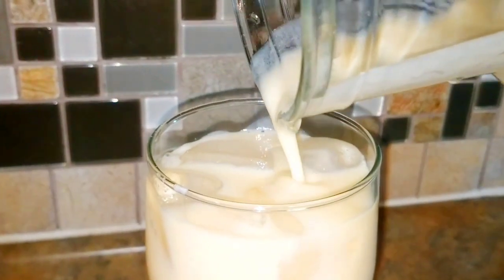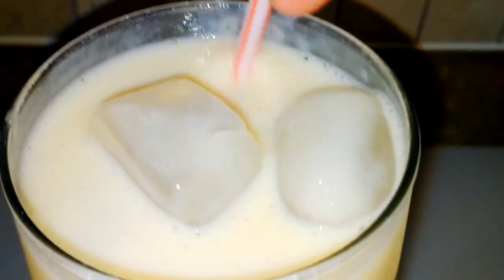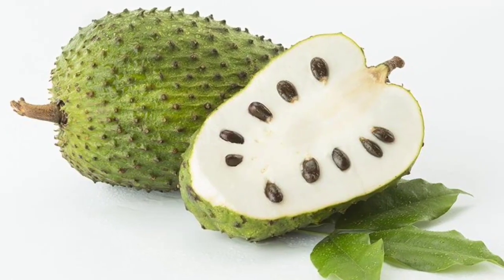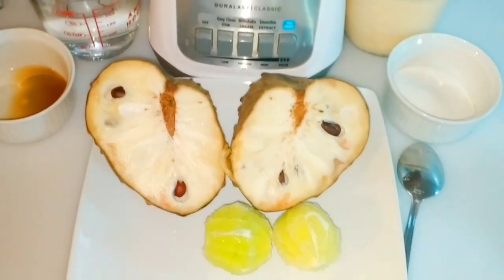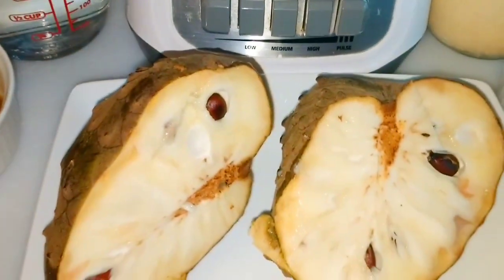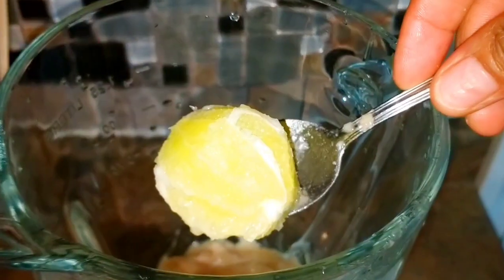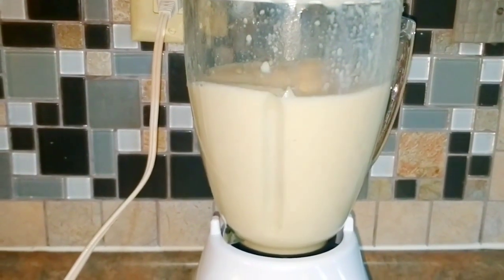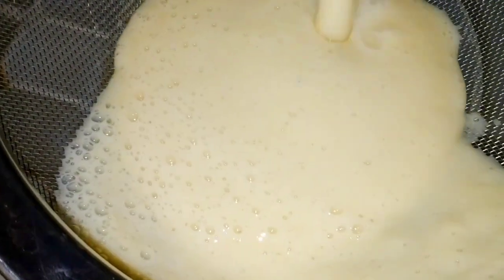Cherimoya drink recipe| info on Soursop and Custard Apple